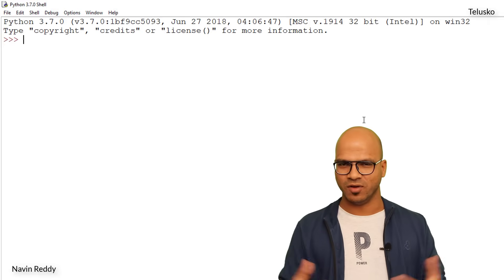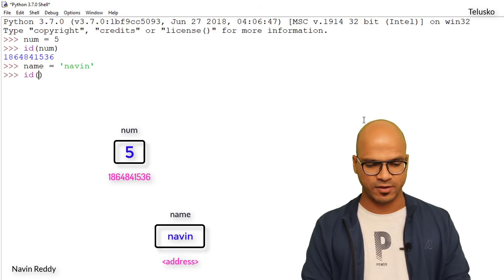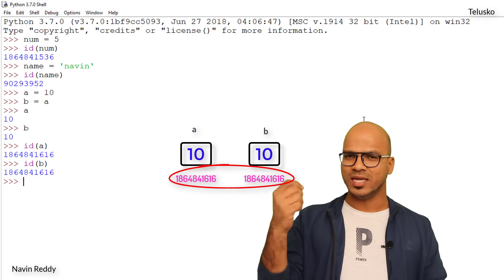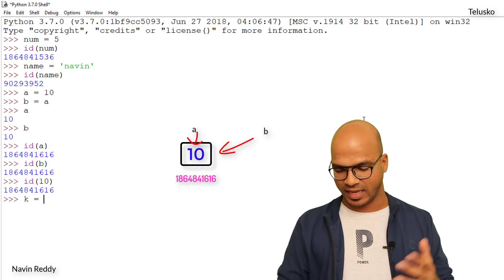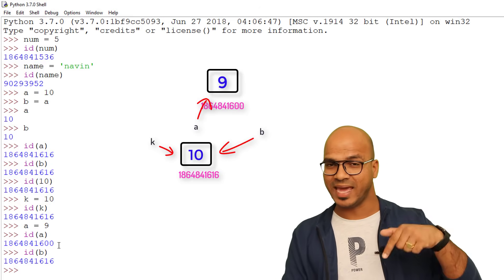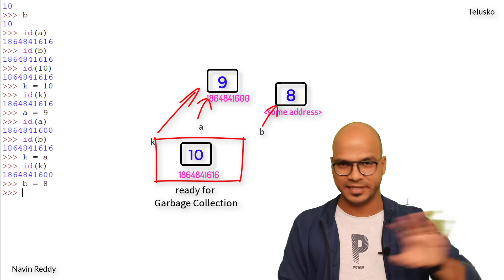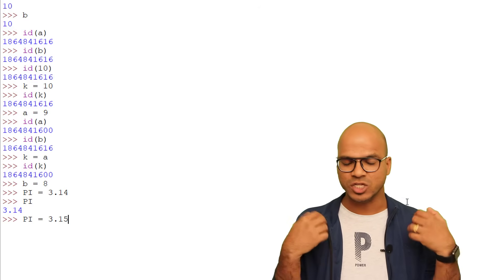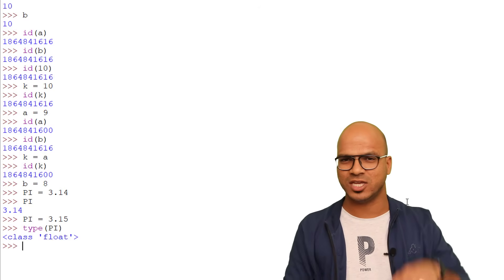#9 Python Tutorial for Beginners | More on Variables in Python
In this lecture we will learn:
- Memory area of variables in Python
- How to get the address of a variable?

- Every variable has its address.
- In Python, the id() function is used to get the address of a variable.
- We can also assign the value of one variable to any other variable.
- In python, whenever you create multiple variables and if they have the same data then they will point towards the same box or same memory area.
- Everything is an object in Python.
- Variables are also known as tags as we tag the value with a variable.
- If the same variable store multiple values, then that variable will point towards the new memory area where the new value is get stored.

- If there is any data present in the memory that is not referenced by any variable, then that will be removed from the memory by the Garbage collector.

- The value of variables can be changed but the value of the constant remains the same.
- In python, we represent constants through capital letters.
- type() function is used to get the data type of value of a variable.
- Besides in-built data types, we can also create our own types.